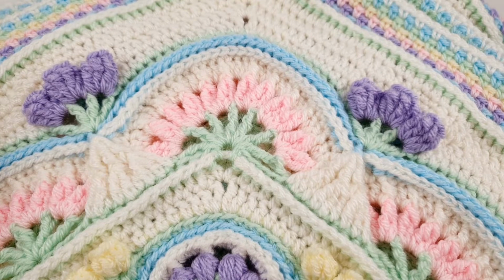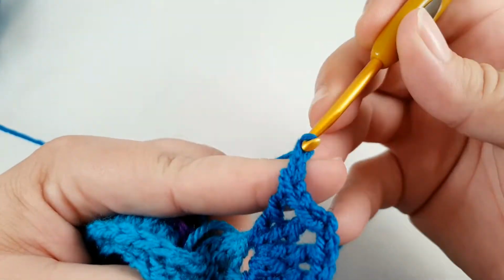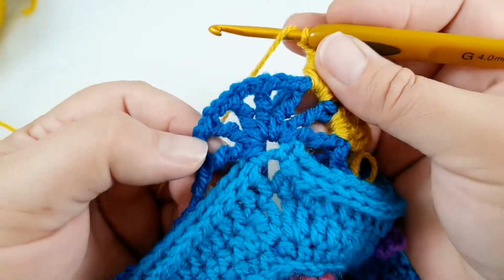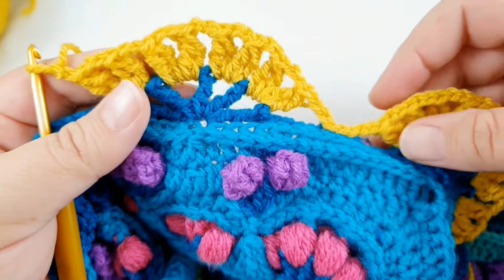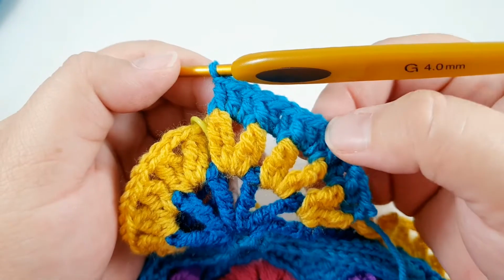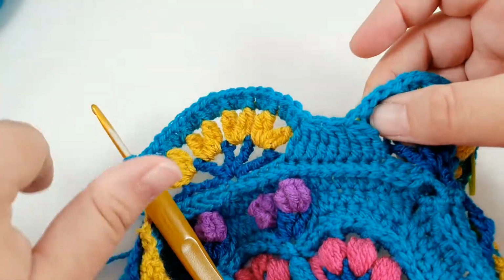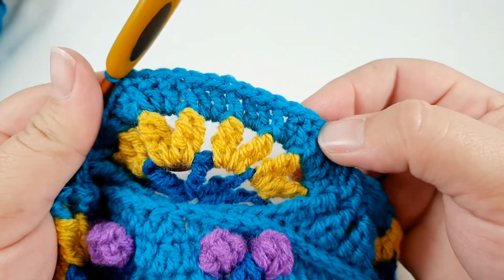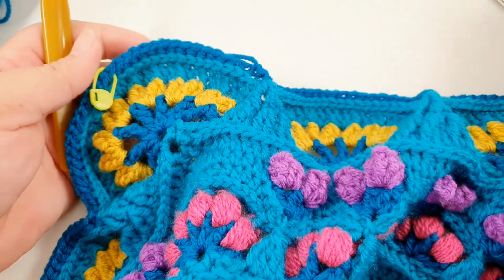Carnival of Flowers - part 10 | Buttonnose Crochet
Carnival of Flowers - Part 10 (Rounds 57 - 62)

Video is in US terms. Please follow written pattern if using gradient yarn or UK terms.

This video tutorial is to help with the technicality of stitches within the pattern and help those that are more visual learners.

Yarn used - Scheepjes Colour Crafter (8ply/Dk/#3 weight) 4mm hook
R57, 60, 61 - Bastongne
R58, 62 - Wilnis
R59 - Coevorden

Video tutorials in this series.
Part 12 -
Border -
Please note i am not sponsored or endorsed in any way for this video.